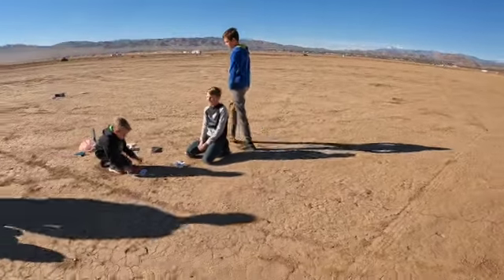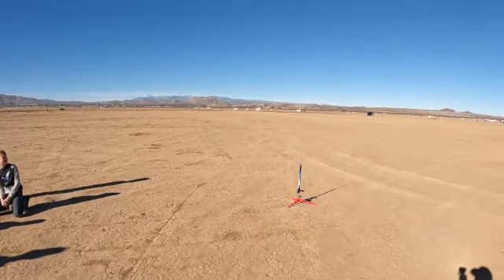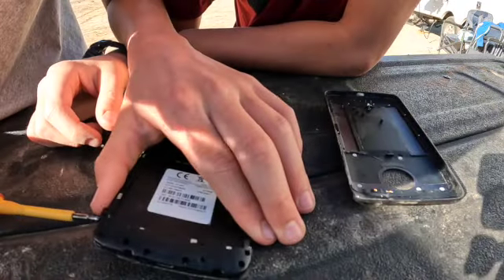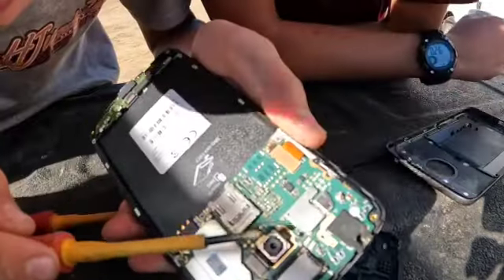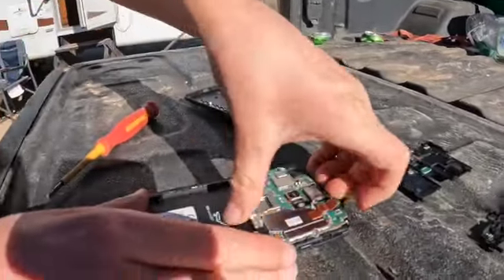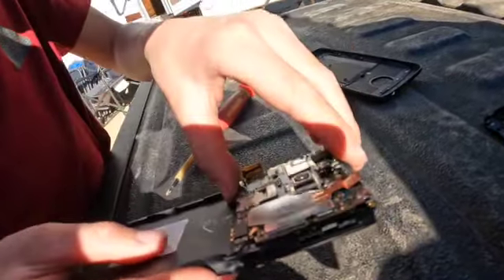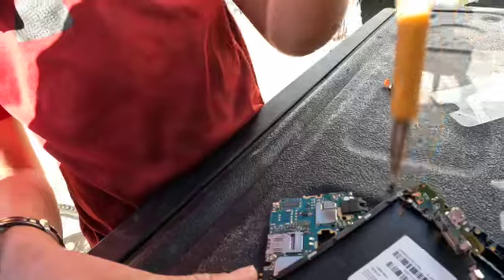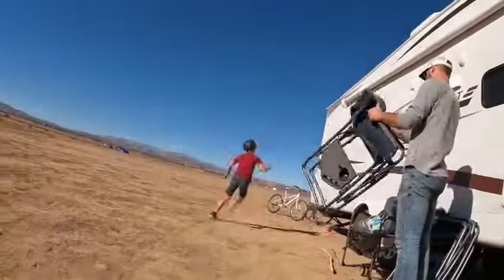DeBoer Bros in the Desert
Biking stunts and rocket launching.
Benjamin and Reuben's first video that they filmed and edited themselves!

Have fun as we play in the desert.